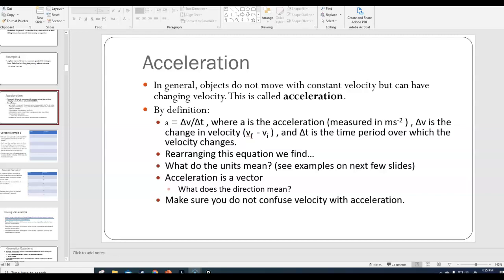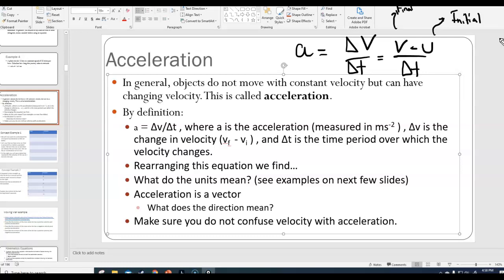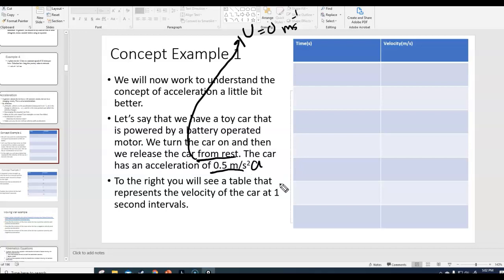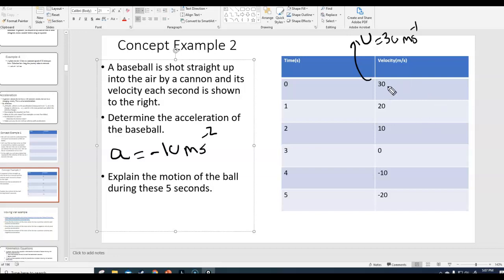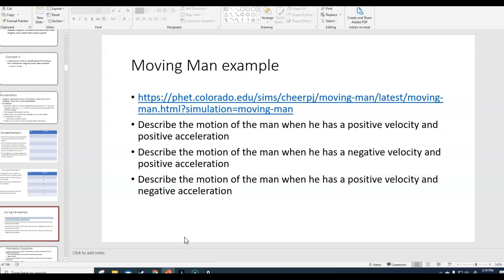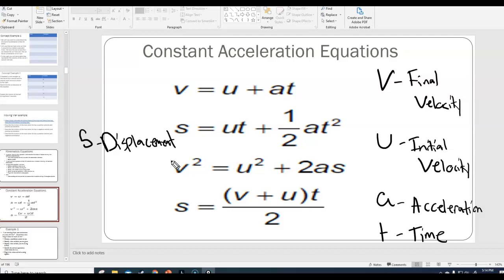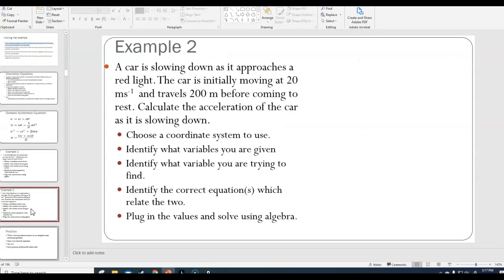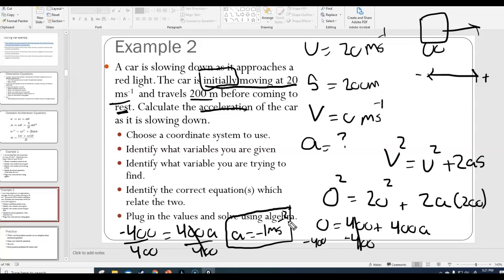IB1 Unit 2 Kinematics Video #3 - Acceleration and the Kinema